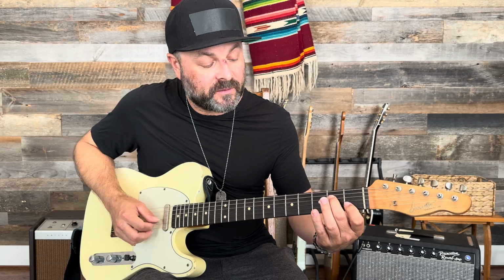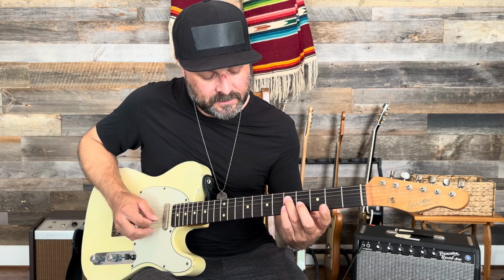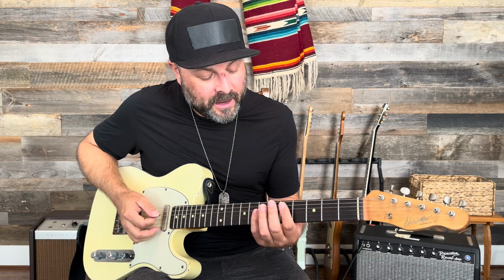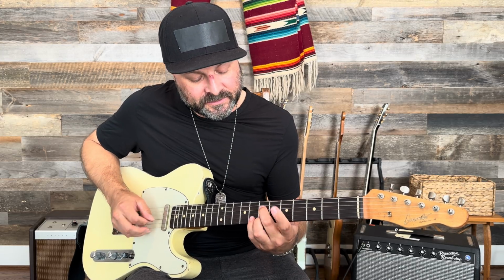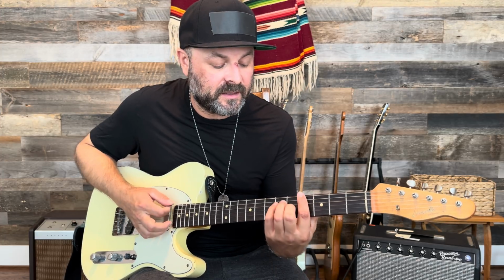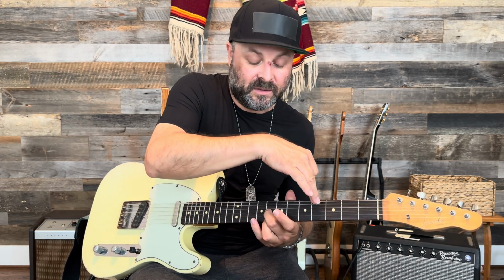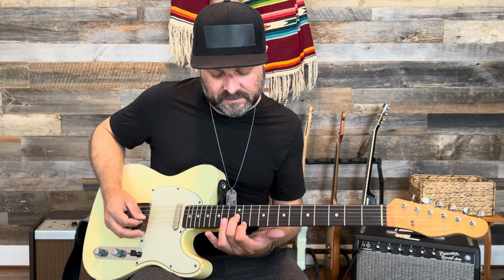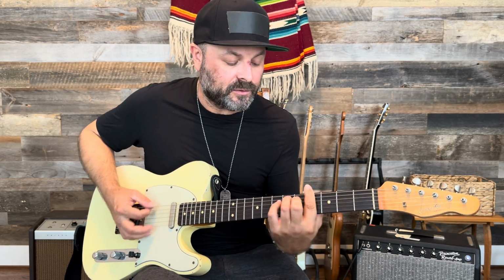Use This Trick For Playing Over Any Chord Changes On Guitar!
Hey y’all,

This isn’t click bait! This really works and is a great way to be musical while learning the fretboard!

Find these two note harmonies (root and third / 1 & 3) in every chord shape and start connecting them!

Have fun with it all!

Thanks so much for being a part of this amazing community here.

👉 If you’re getting something out of these videos, please visit the TIP JUG! 👇

👉“The Guitar Party”
The GT Trio is super excited to have a new song available for you!

It’s super fun and we won’t wear you out with sales pitches!
👉Please check out the new course Brett Papa and I just released.

It’s called - “The Concepts That Changed My Life On Guitar”

👇Here is the purchase link!
➡️ RECORDS-

➡️ SOCIAL MEDIA -

➡️ LESSONS/COURSES/BOOKINGS

For bookings of any kind, please email
➡️ SHIRTS

Thanks a bunch for being a part of this amazing community we’ve built here!

Guthrie Trapp